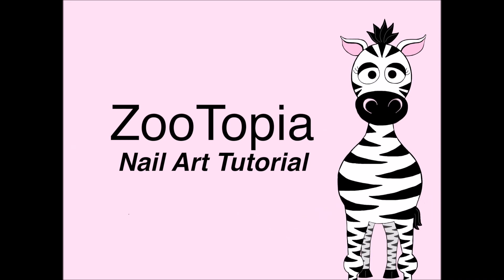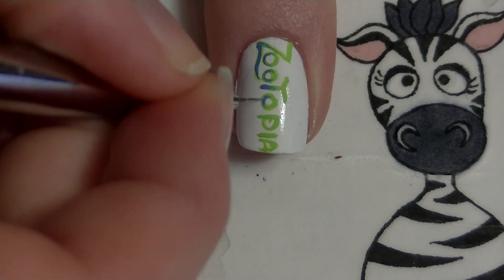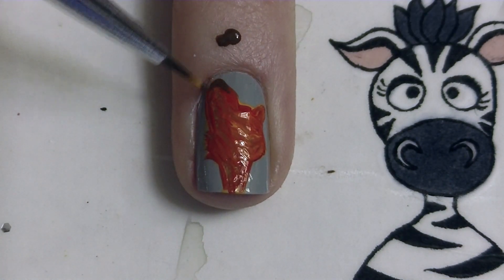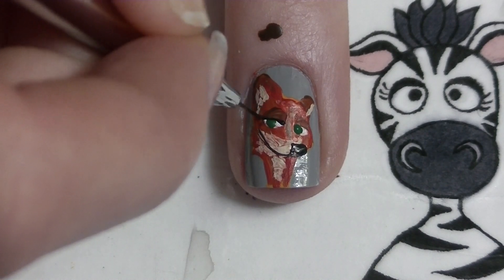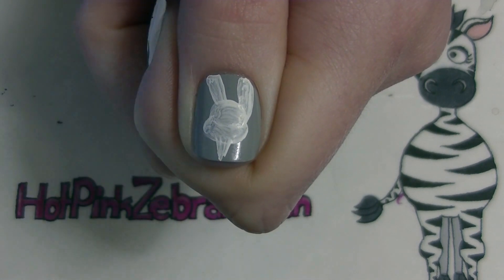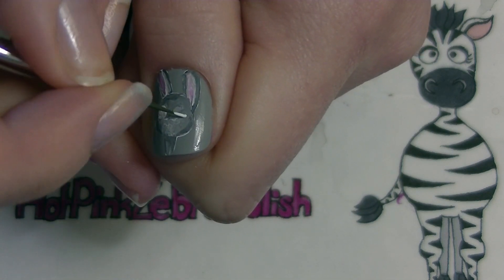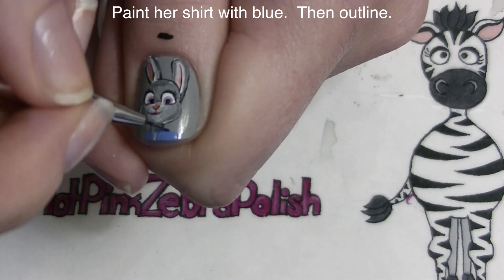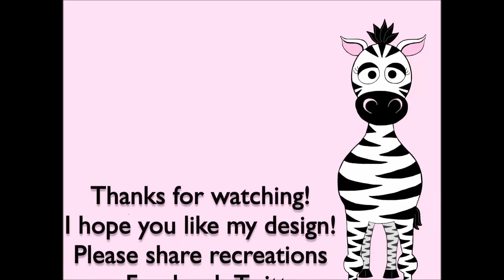ZooTopia Nail Art Design Tutorial | ZooTropolis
If you are planning on seeing ZooTopia, these nails would be adorable to wear for the occasion! I hope you like my design! Please share recreations with me on Facebook, Twitter and Instagram! I would love to see how they turned out!